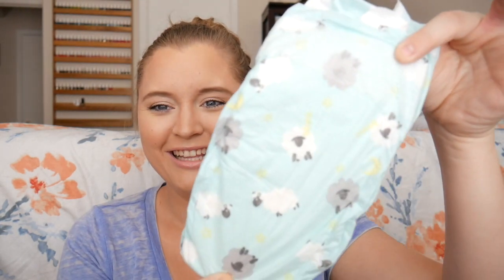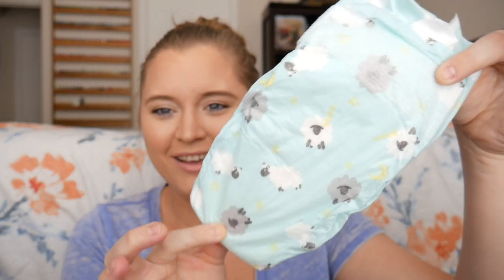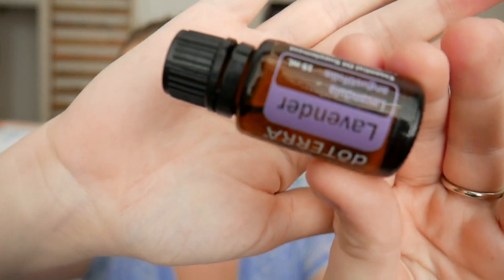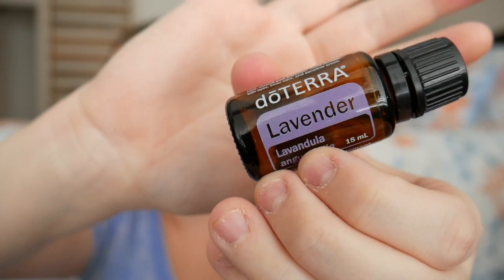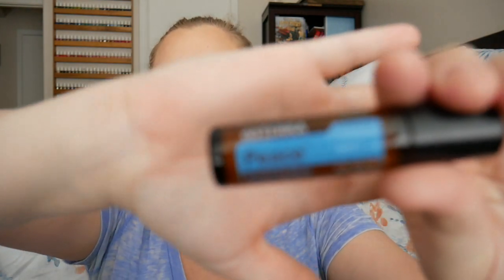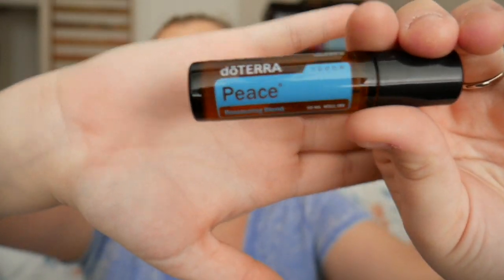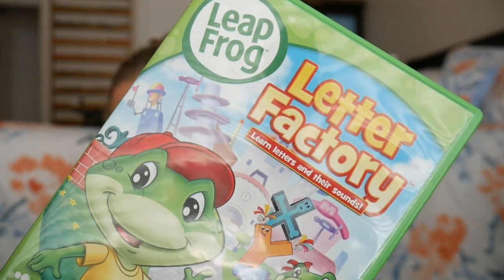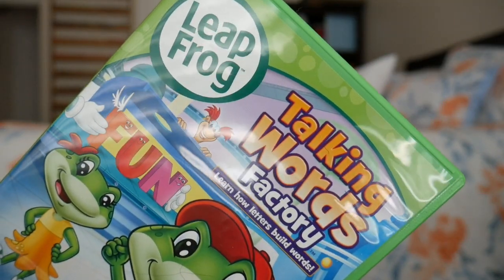Toddler Must Haves! My Favorite Toddler Products!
This video is about all of the products that I love and could not live without when it pertains to my son!

Products Mentioned:
-DoTerra Lavender Essential Oil

-DoTerra Peace Essential Oil Roll On

-Munchkin Bowls

-360 Sippy Cups

-Honest Soothing Bottom Wash

-Honest Daytime Diapers

-Honest Nighttime Diapers